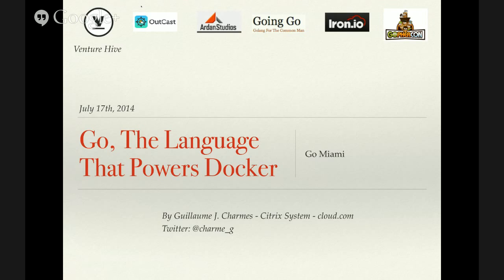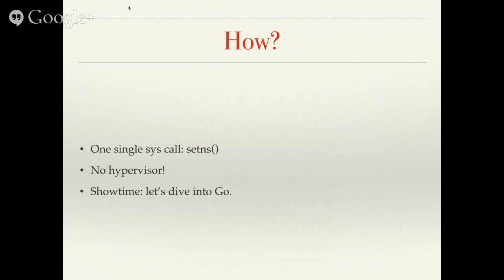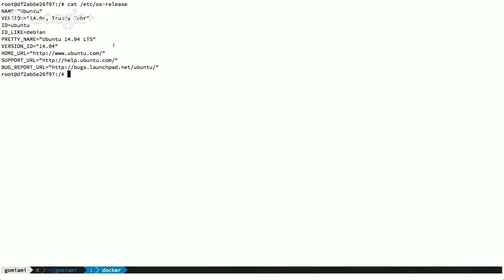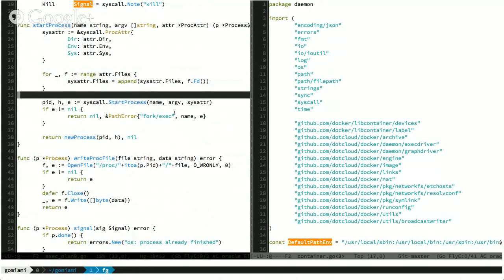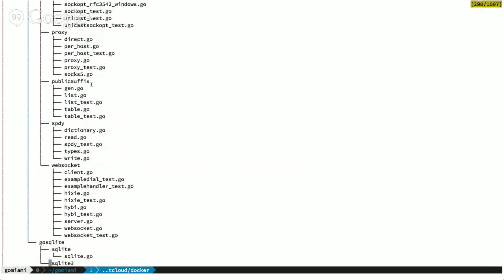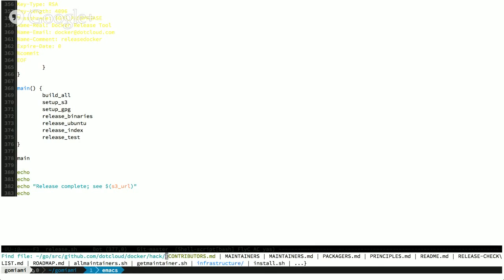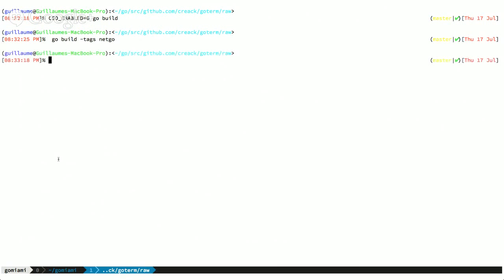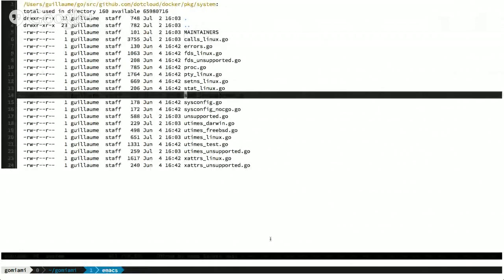Go, The Language That Powers Docker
Guillaume Charmes is one of the original engineers who worked on Docker and an early adopter of the Go language. He has great insight and experience with Go and how some of the languages key features helped make Docker easier to write, build and deploy. In his talk, Guillaume will demo Docker and show us an under the covers look at the code.